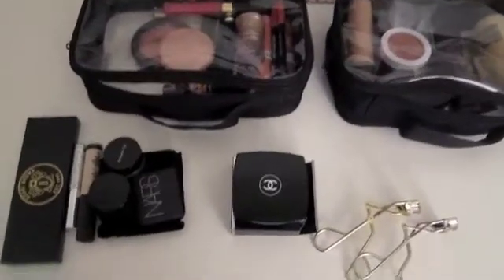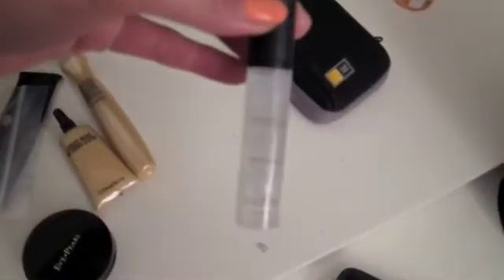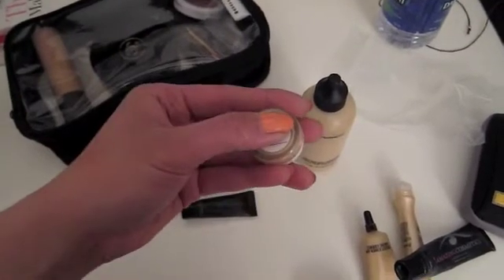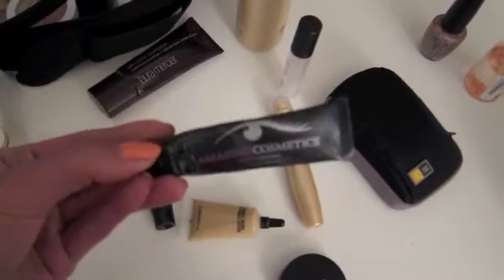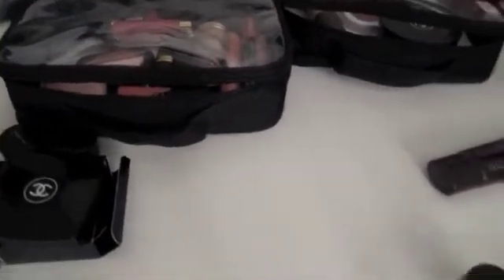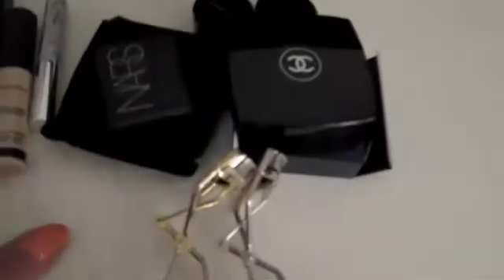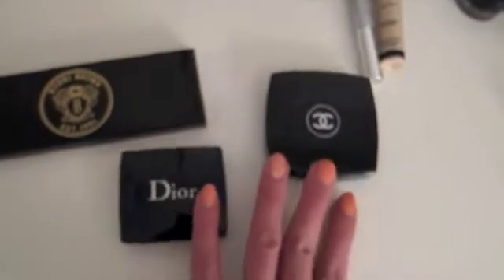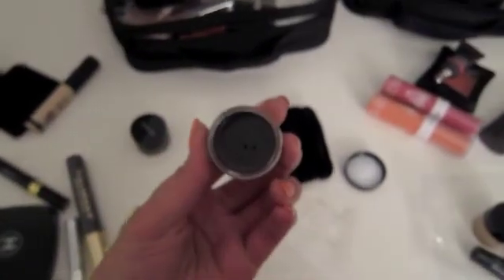What's is my Travel Kit: Hawaii FACE & Eye Essentials 1/2